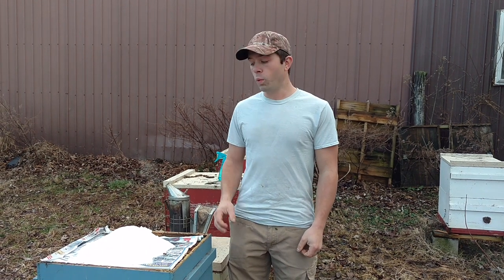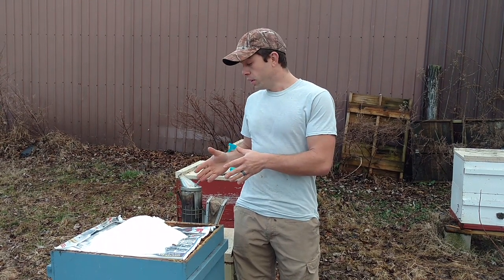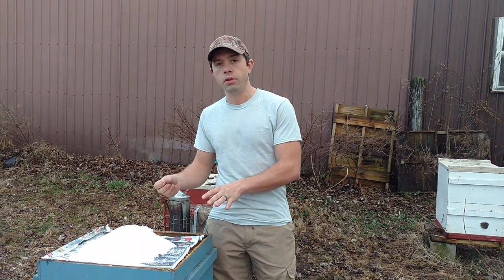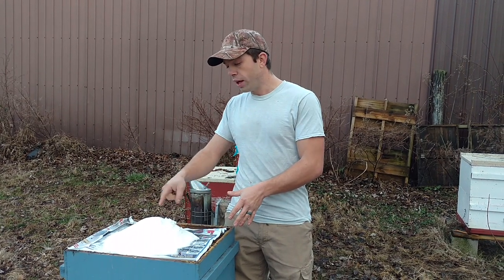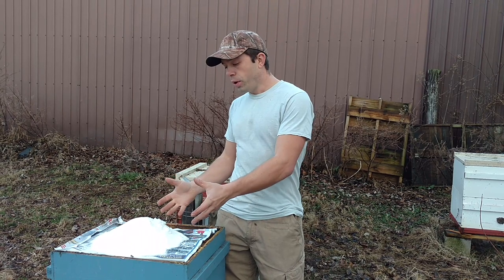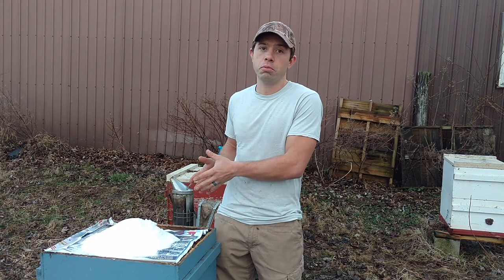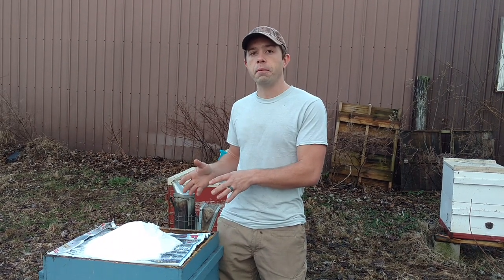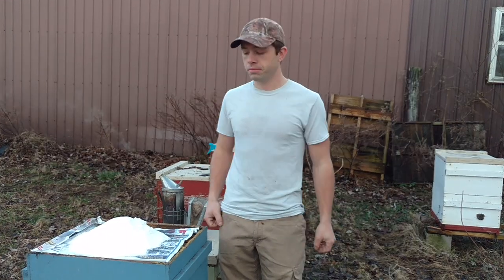Emergency winter feeding - mountain camp sugar